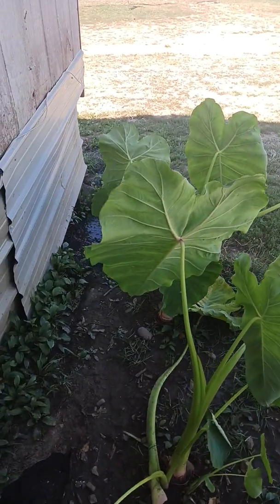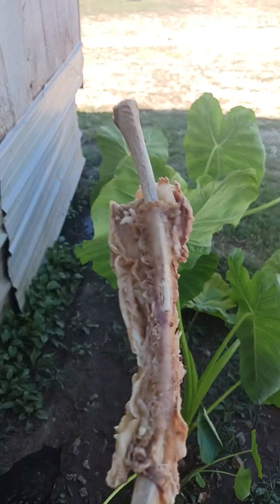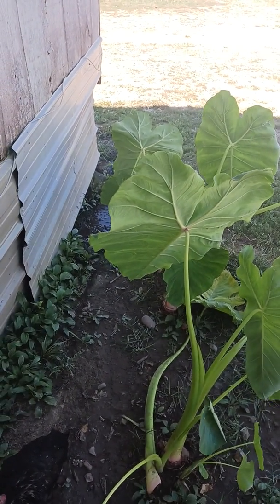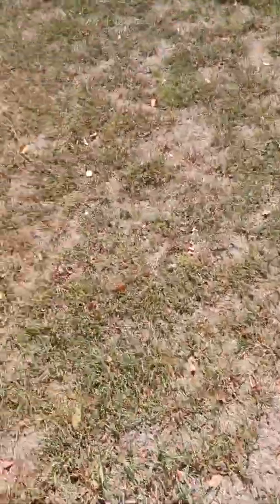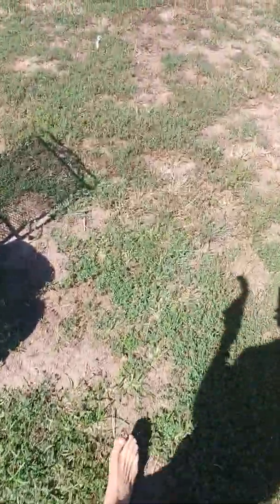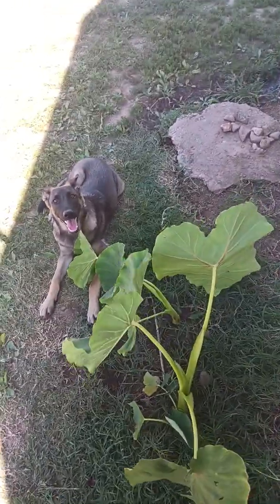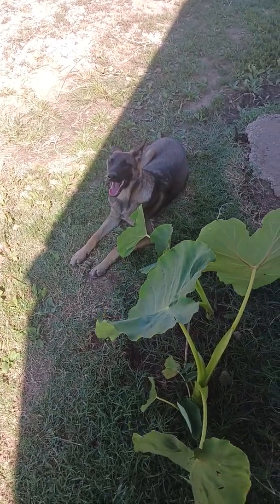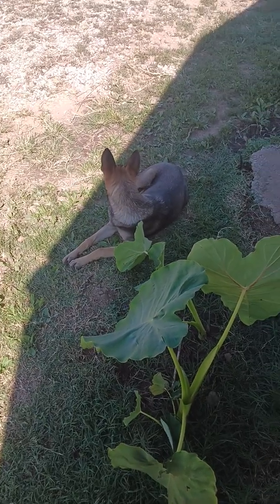Search and Rescue training day 26: First attempt to stay when handler goes out of sight.